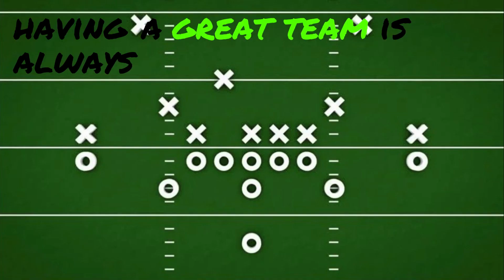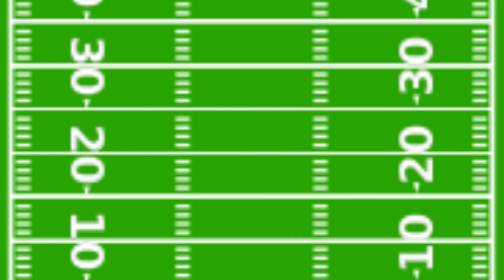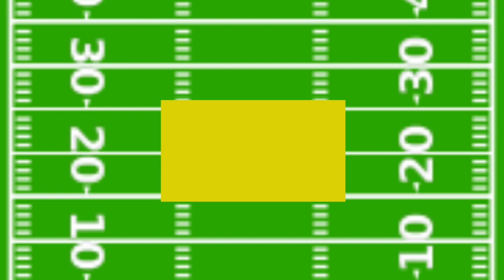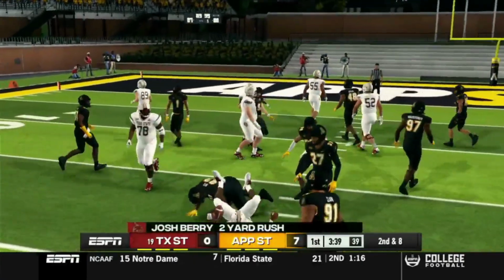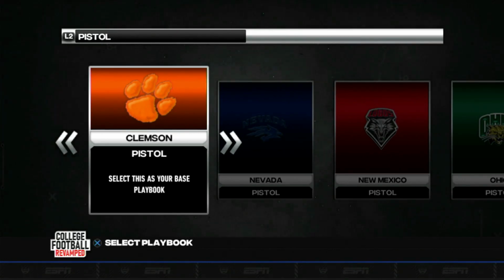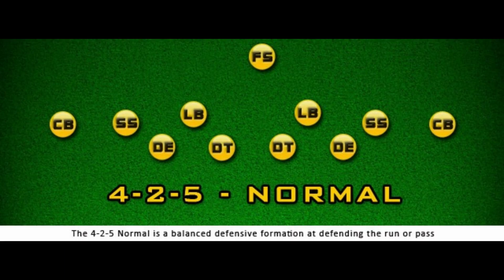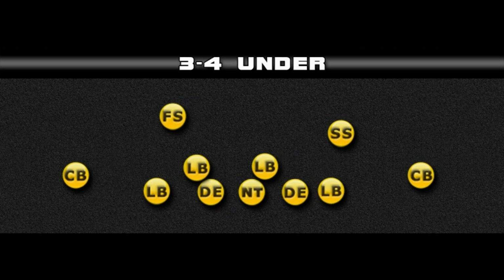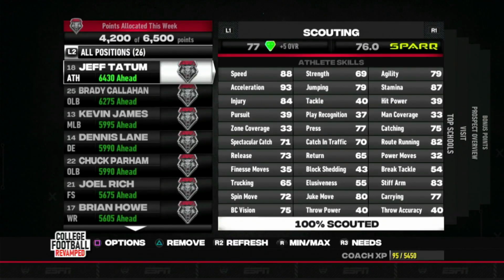HOW TO WIN MORE GAMES IN NCAA FOOTBALL 23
Having trouble winning games in NCAA 23? Well, here's some tips and tricks so you can get those dubs.